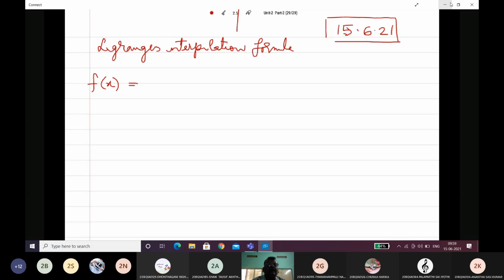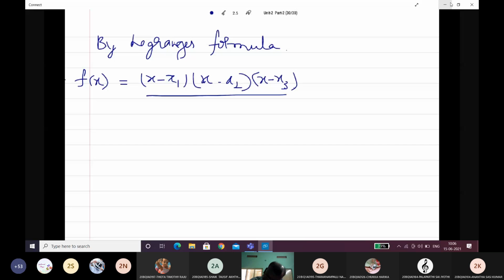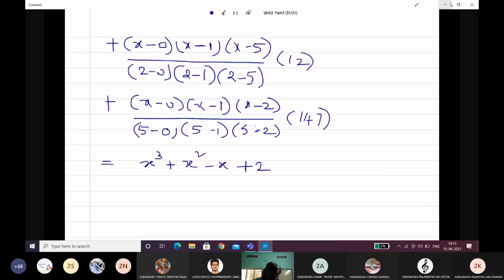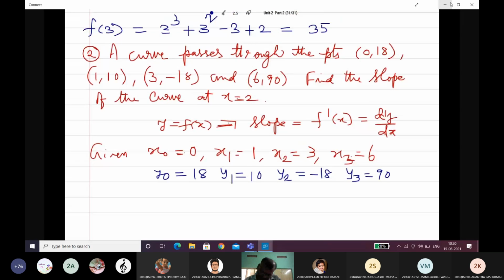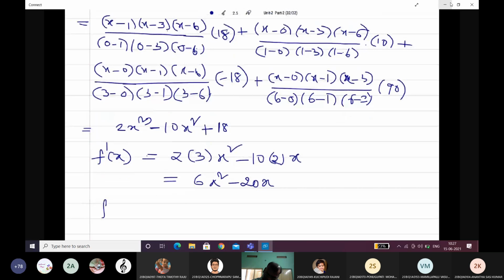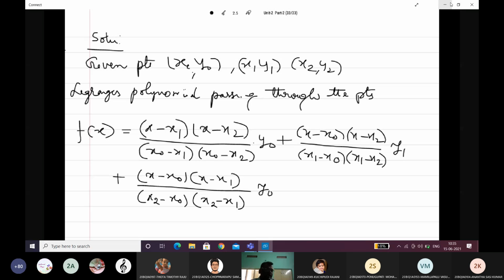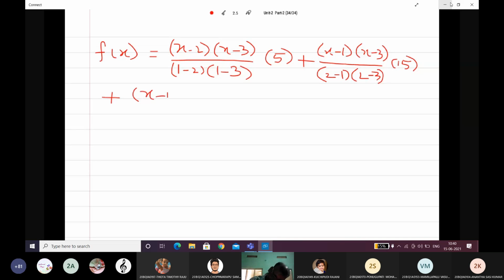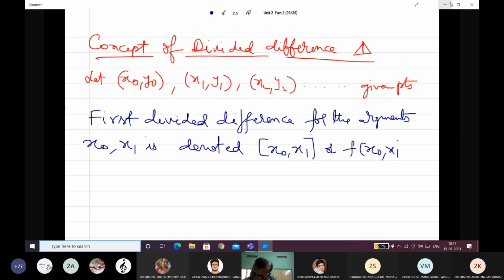Lagrange Interpolation Formula